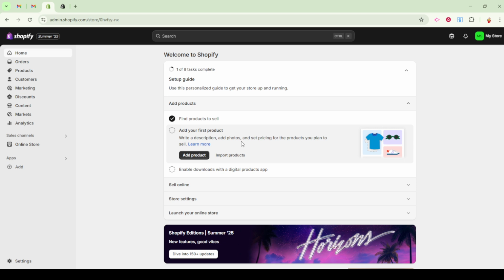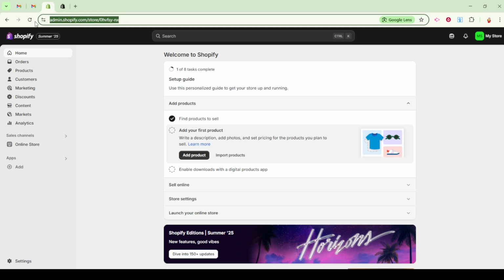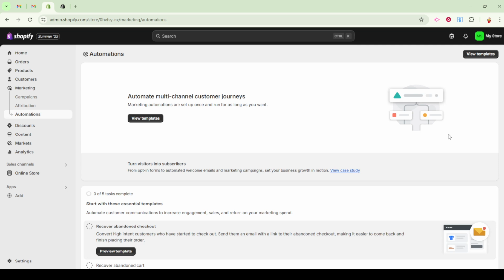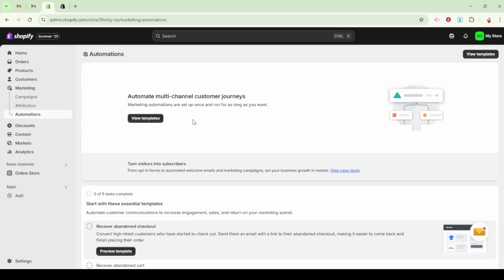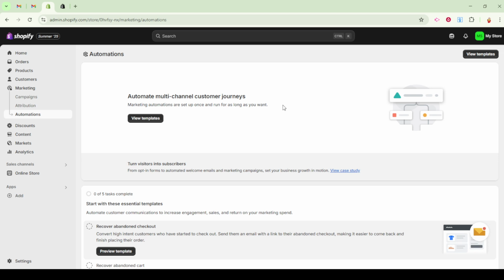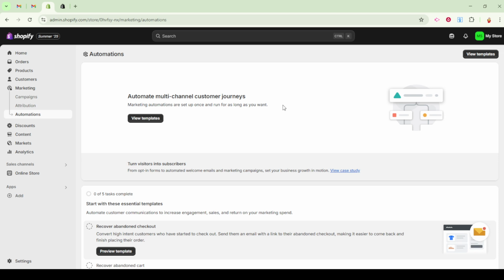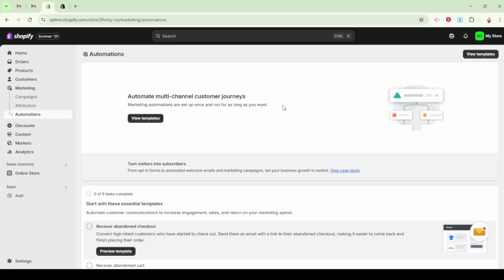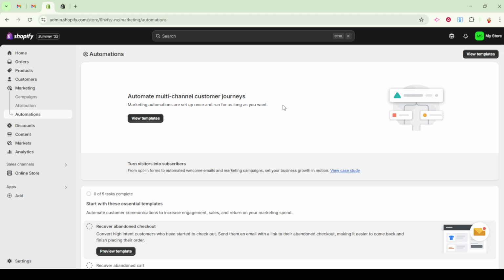How to set up automated abandoned checkout Emails in Shopify [2025 Easy Guide]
In today's video we cover Shopify abandoned checkout emails, Automated email marketing for Shopify, Shopify email automation tutorial, Recovering abandoned carts in Shopify, Setting up email campaigns in Shopify, Shopify email marketing strategy, Increasing conversions with abandoned checkout emails, Shopify email automation tips, Shopify abandoned cart recovery tutorial, Email marketing for Shopify stores